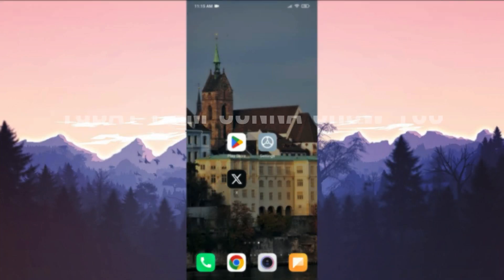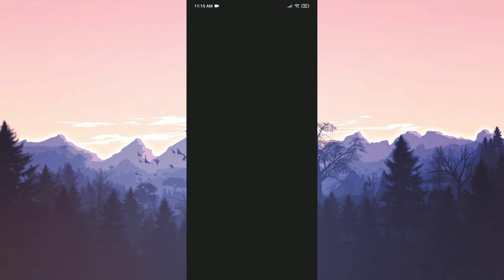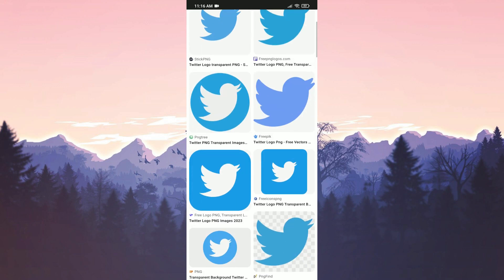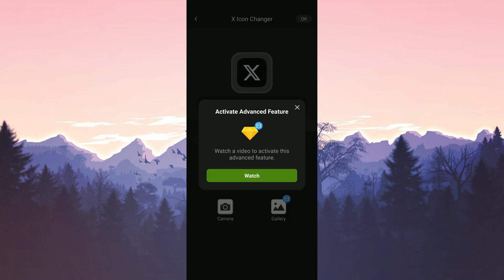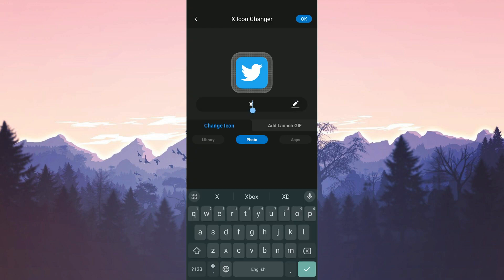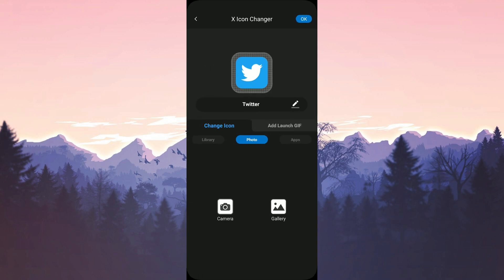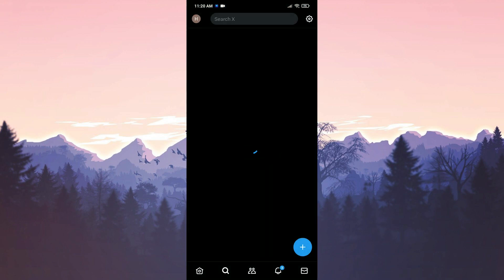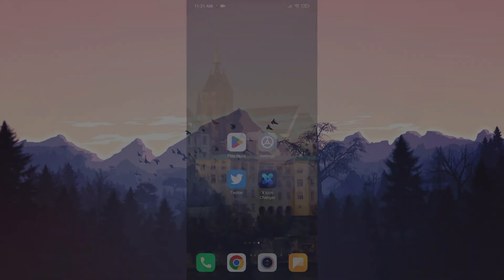HOW TO CHANGE TWITTER APP ICON (Tutorial) | How to Change Twitter Logo Back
Here's how to change Twitter app icon. This error is searched as how to change Twitter logo and how to change Twitter icon. And in this video I showed you why is twitter now x and how to fix it.

Video Parts:
00:00 Info&Intro
00:09 How to change Twitter App Icon
02:33 Ending&Outro

Icon Changer App;
X Icon Changer on Google Play Store and App Store